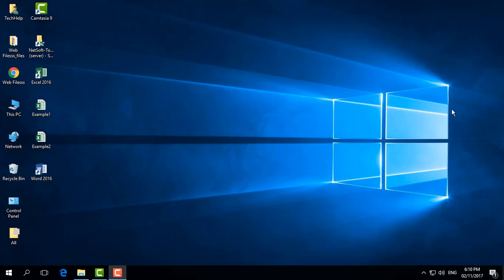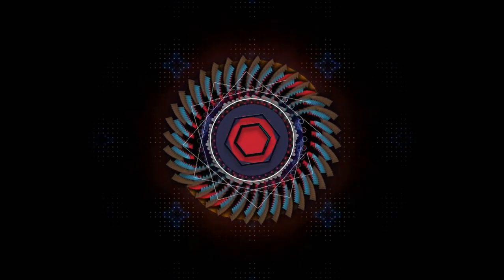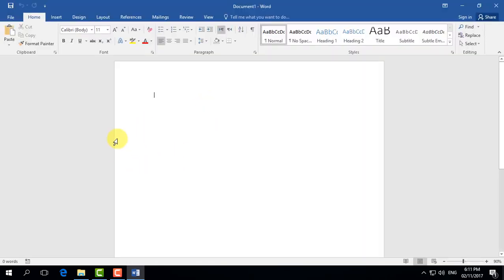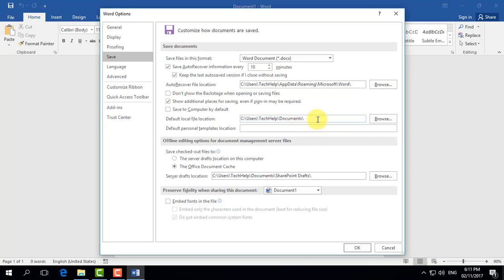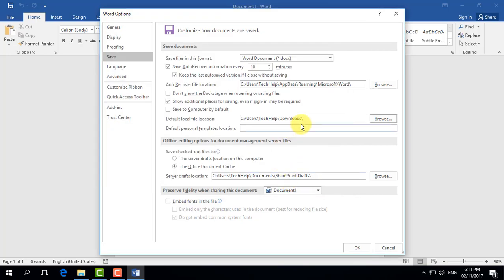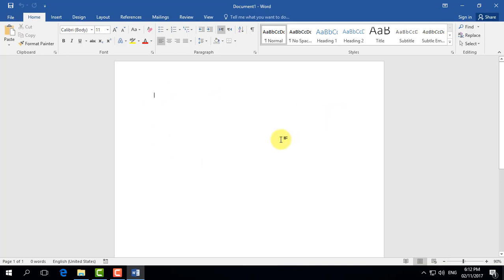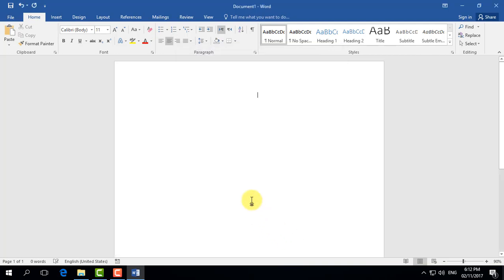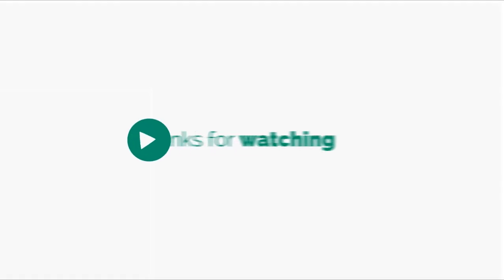How to Change Microsoft Word 2016 defaults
Learn how to change default font for new documents in Microsoft Word 2016

In this video tutorial we will show you how to set default font in word 2016.
Open the word document. When the document is opened you can see the default font in Font window. To change it right-click on blank page. In pop up window select "Font".

In following window you can change "Font" and "Character Spacing". Than press "Default" and you will see the warning about changing the default font. Click on "Yes". Now re-open Word 2016. In font window you can see the new default font.